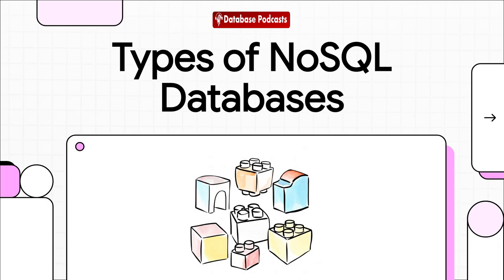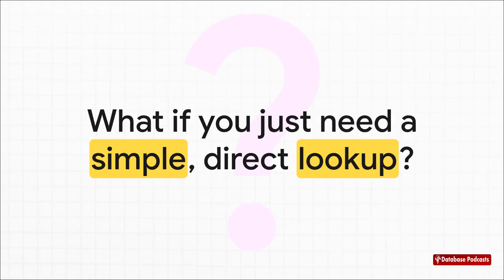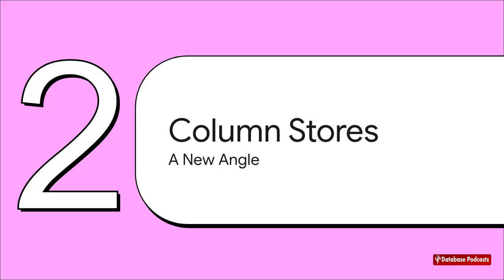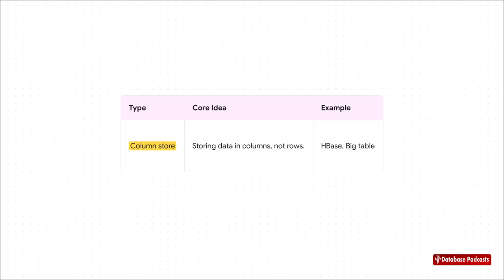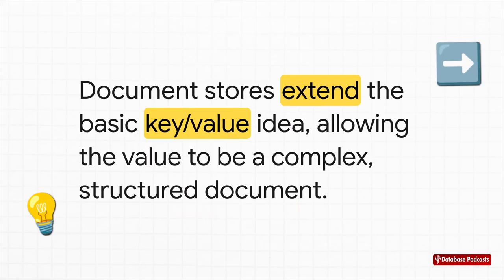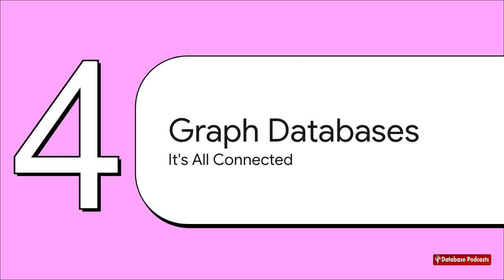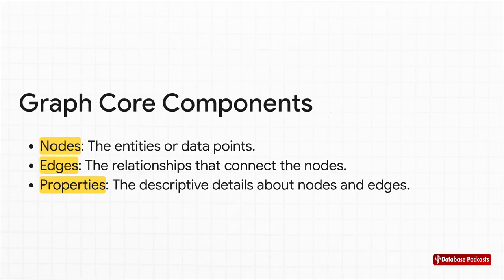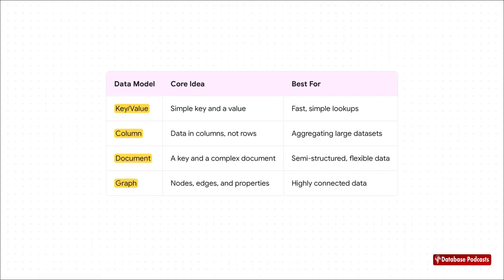Episode 4 — 🧭 NoSQL Types: KV, Column, Document & Graph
Not all NoSQL is the same. Get a concise tour of Key/Value, Column, Document, and Graph databases—what each excels at, how they scale, and common use cases. Walk away knowing how to pick the right NoSQL model for your workload.